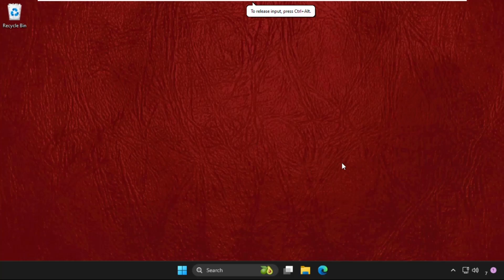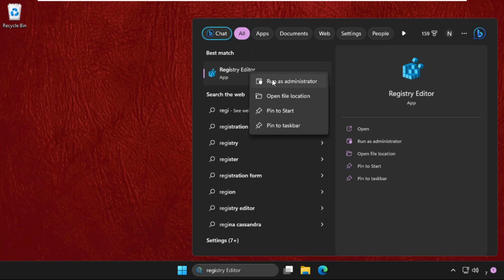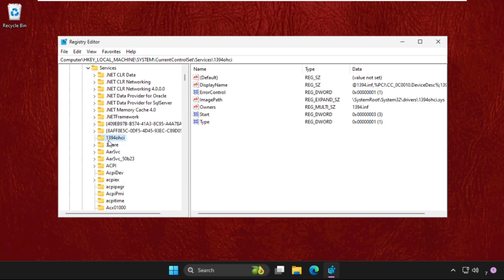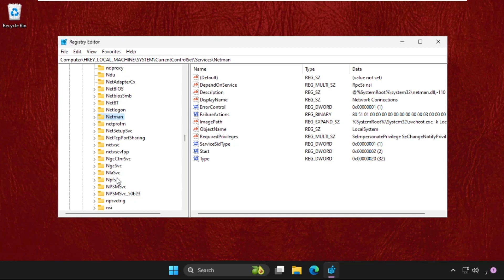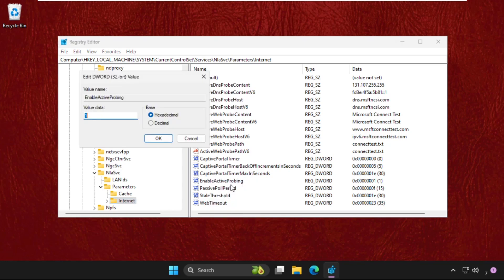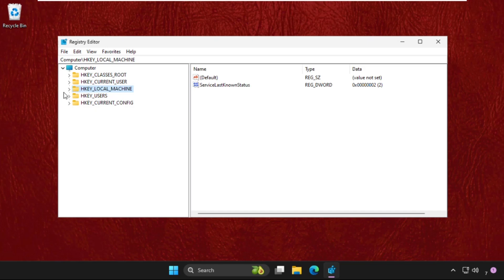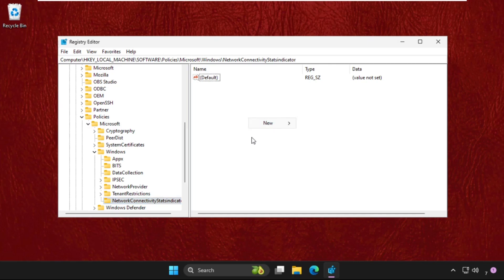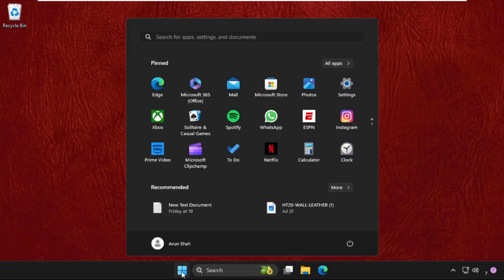How to Fix Action Needed WIFI Windows 11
This video will show you How  to Fix Action Needed WIFI Windows 11
Usually, the Action required for the Wi-Fi prompt appears when the system discovers a new Wi-Fi connection. When the Action need for Wi-Fi message periodically appears for the system's older trusted networks, though, it may be extremely frustrating.
So, lets learn How  to Fix Action Needed WIFI Windows 11